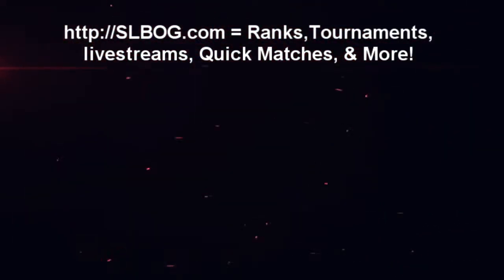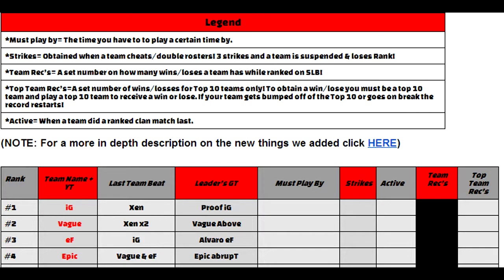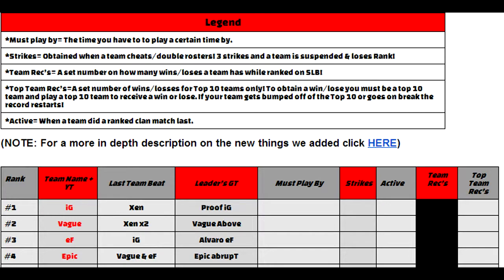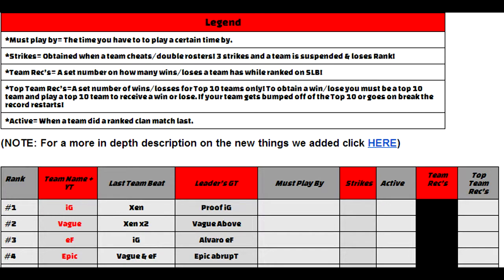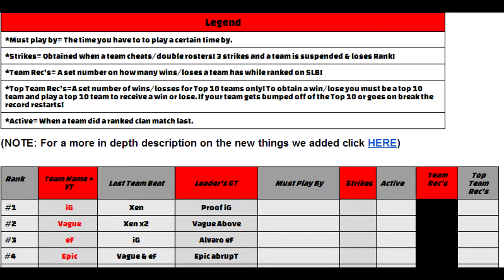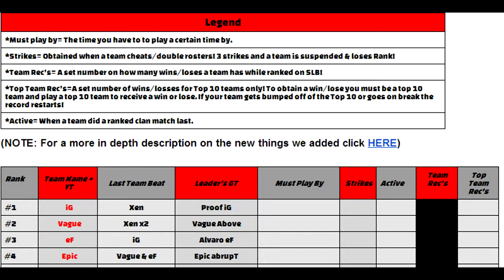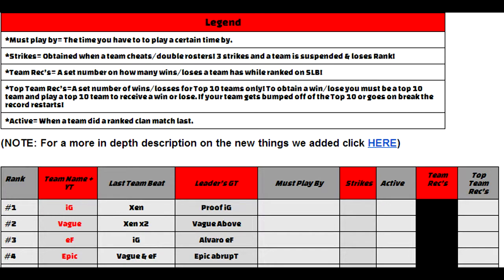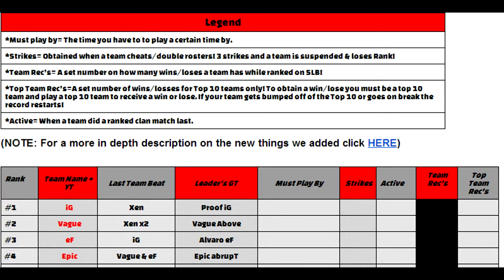New Additions to ranks 41